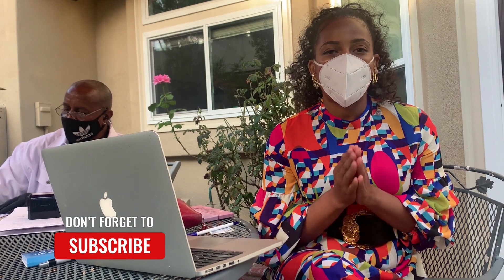Hard Money Closing 101: Everything You Need to Know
Here is what you need to have when you are closing on your next real estate investment. This is for someone who is investing remotely using a hard money loan.

0:00 Nicole Purvy of Better Than Success
0:25 Hard Money to invest remotely
0:38 Photocopy ID
1:16 Bank Wire transfer
1:30 Blue pen
1:44 Notarized signed documents
2:01 Excitement
2:21 Happy Entrepreneur-ing

Nicole Purvy is a mom, a Real Estate investor and the founder of the Better Than Success Real Estate League. She is also a partner of BTS Funding.